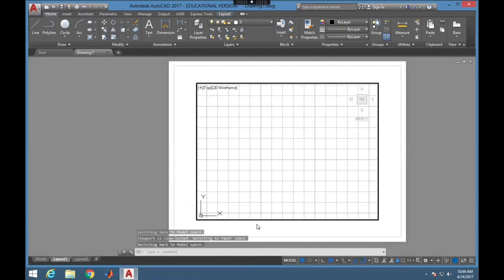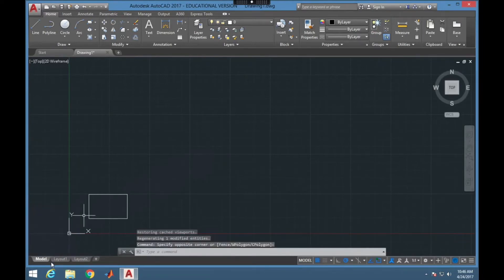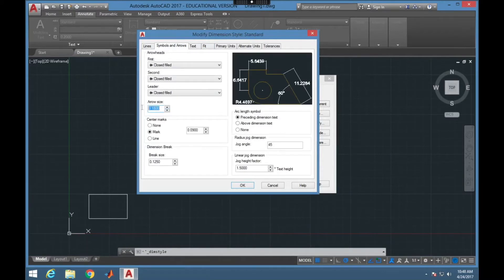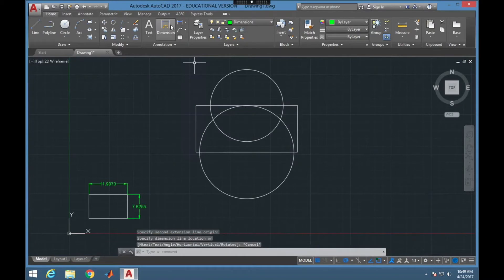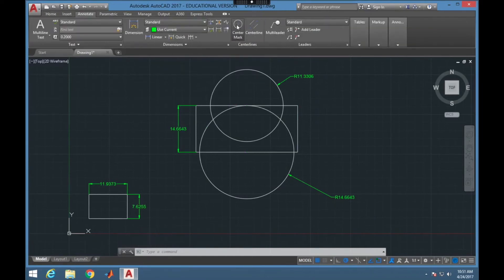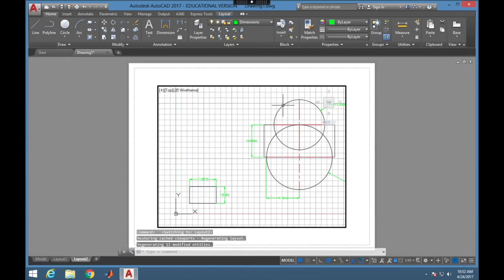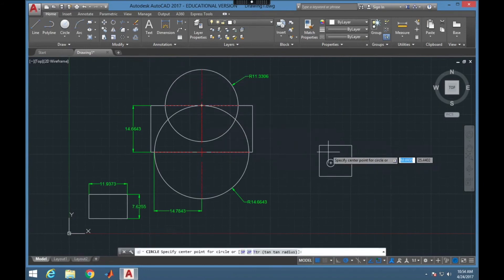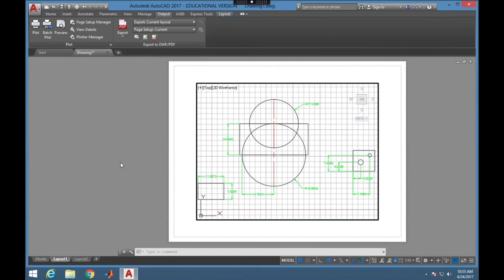Layers, Scaling, and Layout - How To Ep. 16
This video covers use of layers, scaling, layout and dimensions in AutoCAD. This video covers copy, array, mirror, and block commands in AutoCAD.  More detailed information can be found in the Hitchhiker's Guide to AutoCAD Basics, available by following